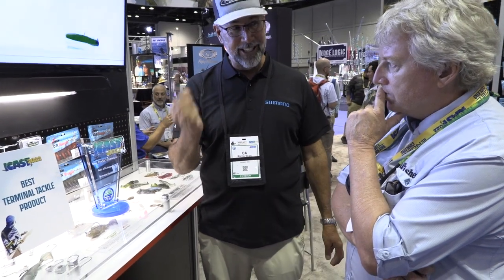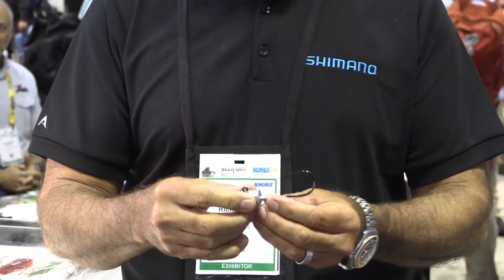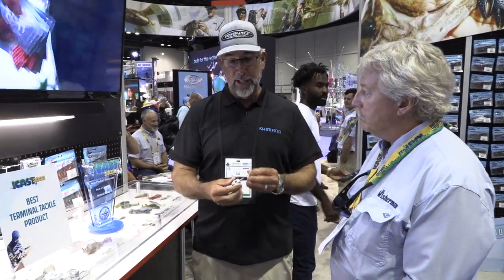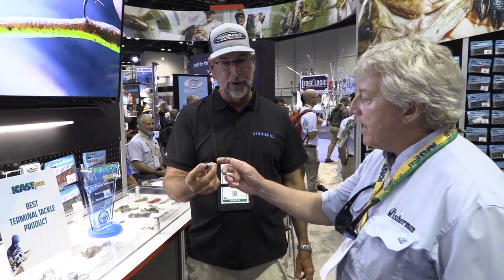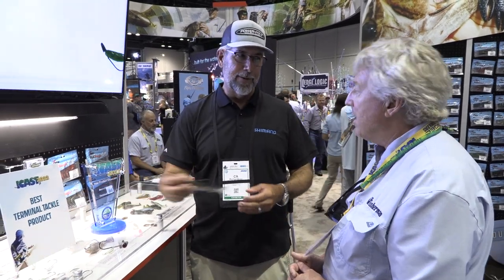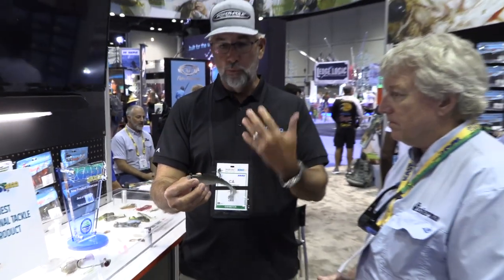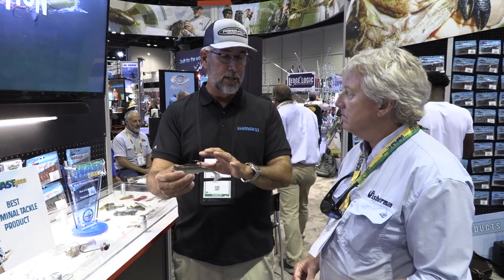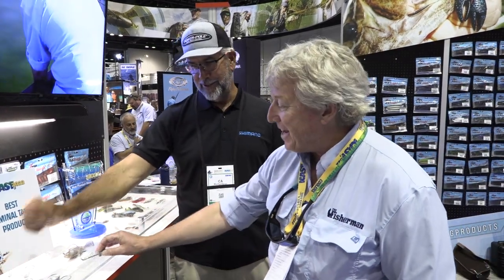ICAST ’22: The Fisherman’s “New Product Spotlight” - Z-Man Kicker CrabZ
Z-Man’s Kicker CrabZ is perhaps the first soft crab bait that accurately mirrors the sideways-swimming antics of a live, snackable crustacean. Unlike most crab lures made to soak stationary on the bottom, the new 3.5-inch Kicker CrabZ can be cast and actively retrieved or jigged and dragged along the bottom— single paddletail claw waving behind the crab's body in that familiar, true-to-life motion. ICAST winner of 2022 best soft bait item for saltwater the new Z-Man CrabZ is available now.  Also keep an eye out for other “best of” winner from ICAST, the Z-Man DieZel Eye Jighead.